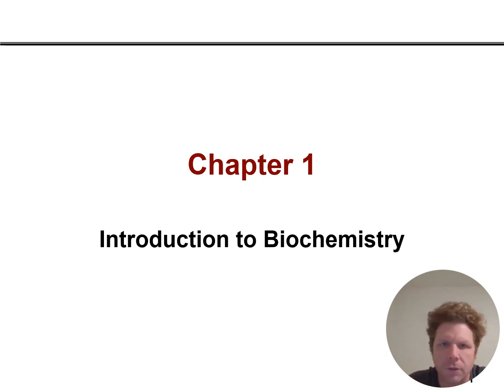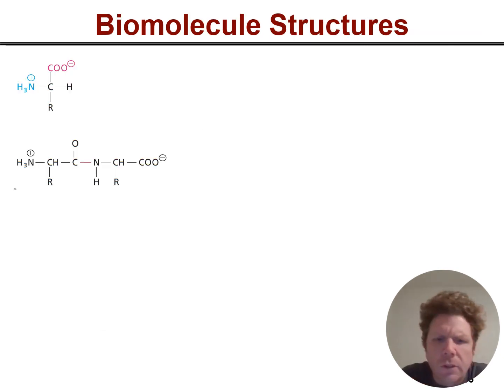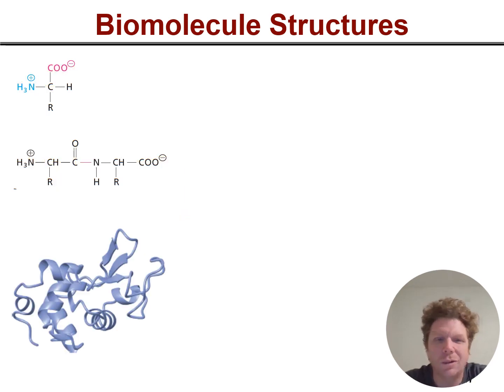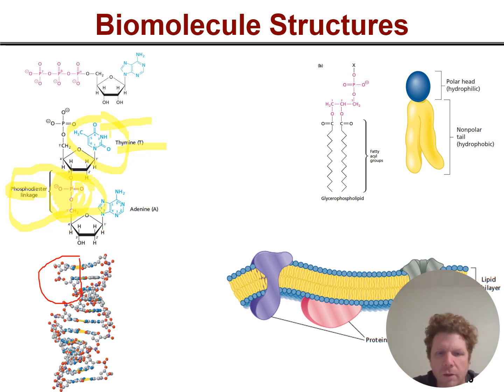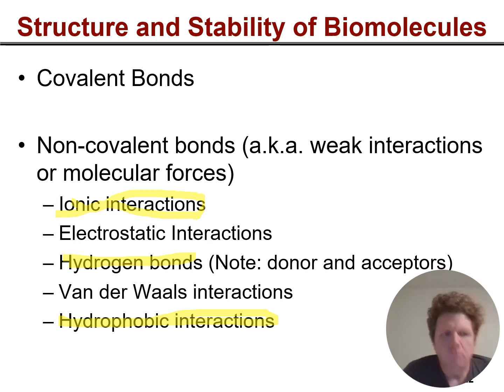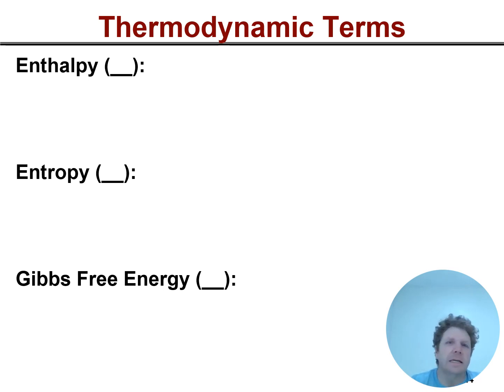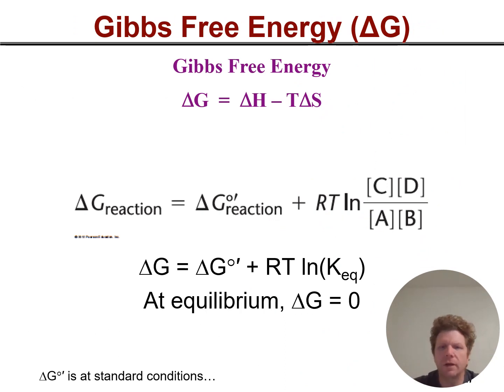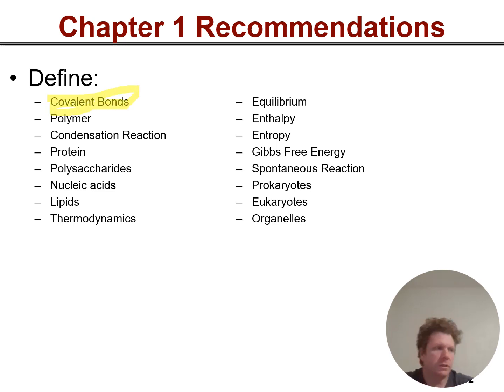Chapter 1 Slides - Biochemistry Introduction